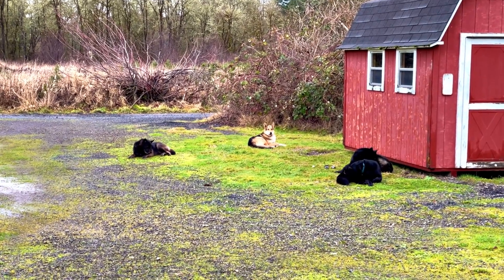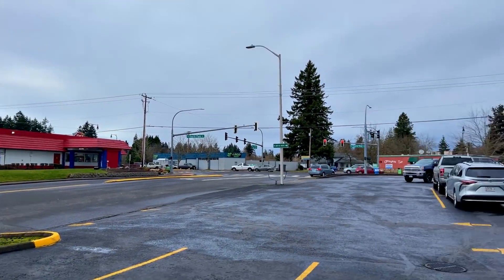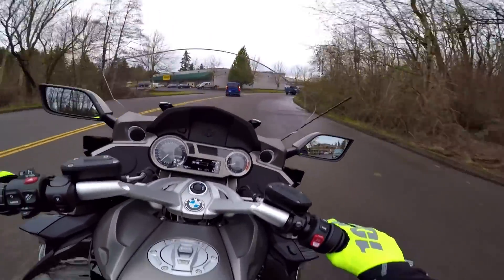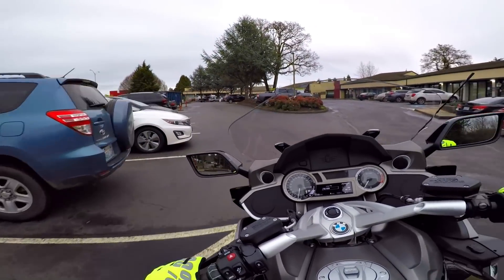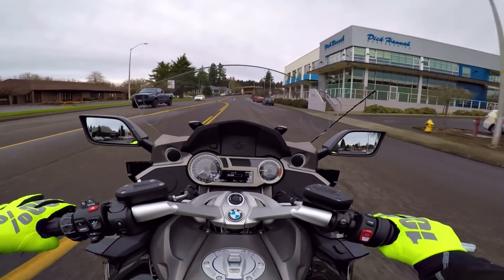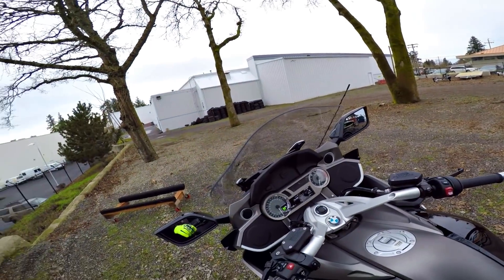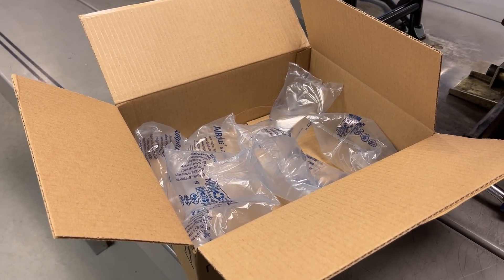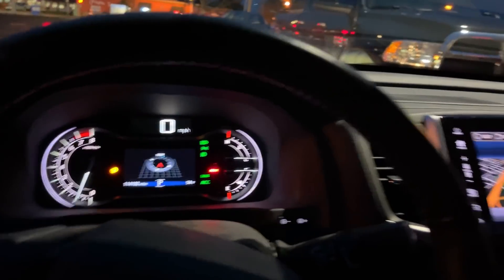The Mixed Matched GTL!! • 2021 K1600GTL Ride! | TheSmoaks Vlog_1878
1st Mod for Himalayan is In! | DR650S Tires Ordered! | Back to Metzeler Tires..!

Best 50/50 Tires for Me! | Spendy, But So Worth It! | Amazon BarkBusters for RE!

 2017 BMW R1200GS Adventure (white)
 2016 Indian Chieftain
 2016 Can-Am Spyder Roadster RT-S Special Series
 1983 Yamaha XVZ12TK Venture 1200